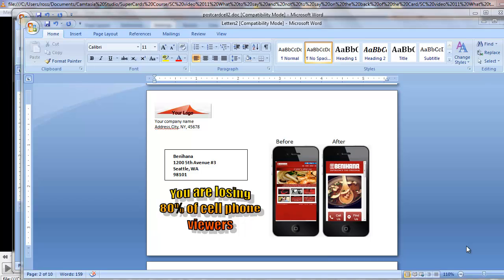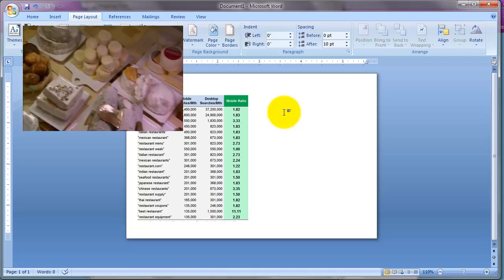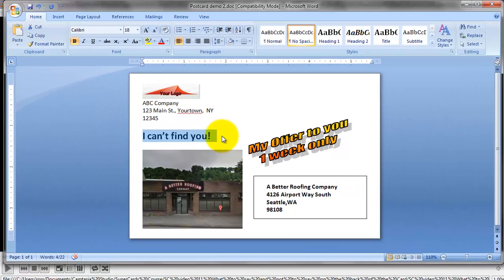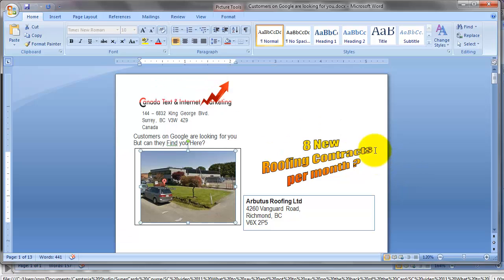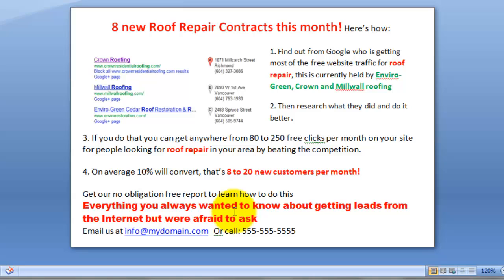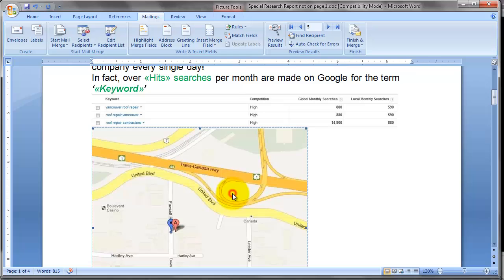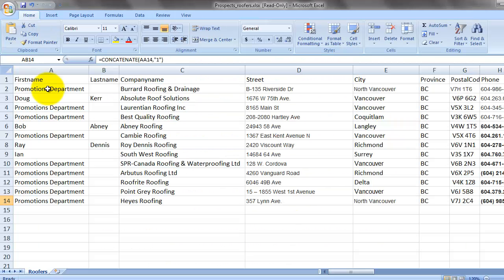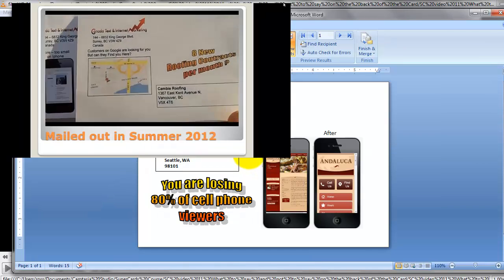SuperCard video 11 What to say and not to say on the Post Card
This is video 11 the last in a series showing you how to generate postcards, envelopes and letters using a tweak for MS Word that combines both graphics and spreadsheet to produce individual and unique postcards for each client.  This video series also shows how to quickly create before and after images for potential mobile website clients